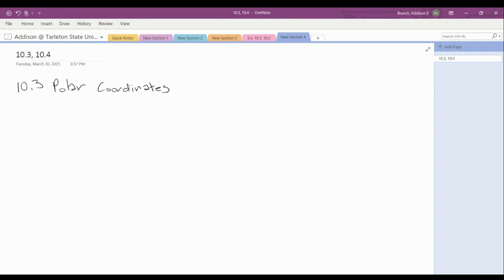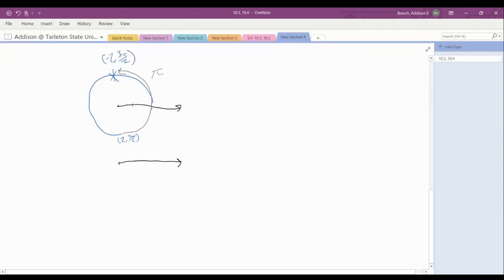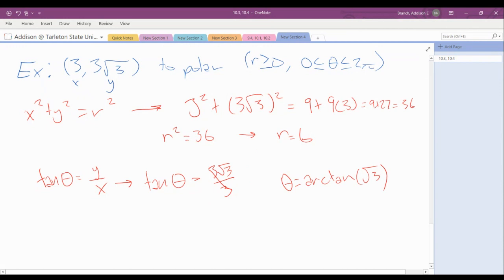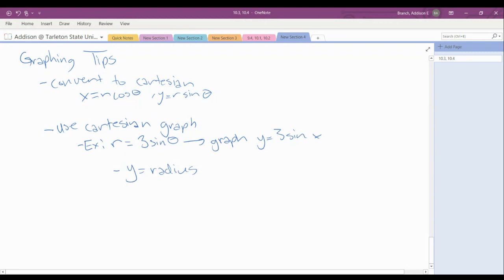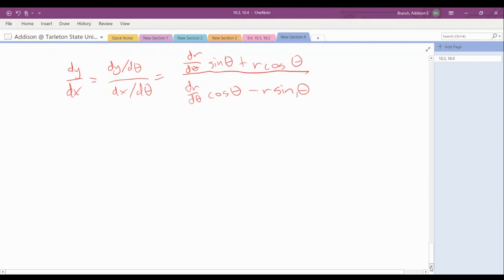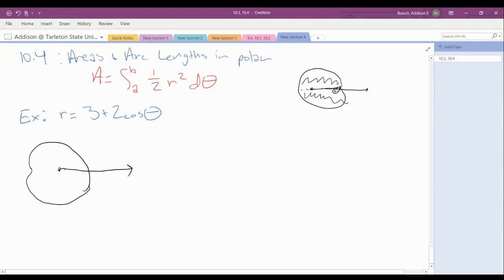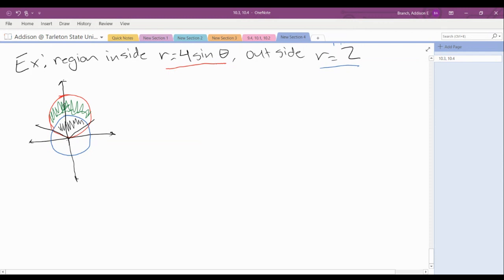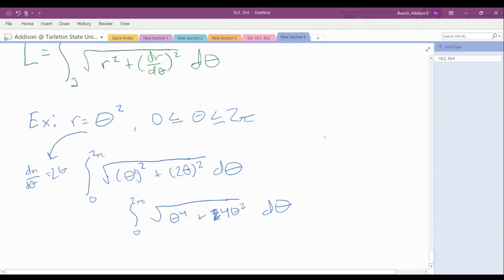MATH 2414 Week 8 Review: Polar Coordinates, Calculus in Polar Coordinates